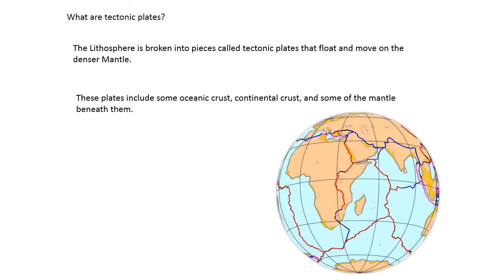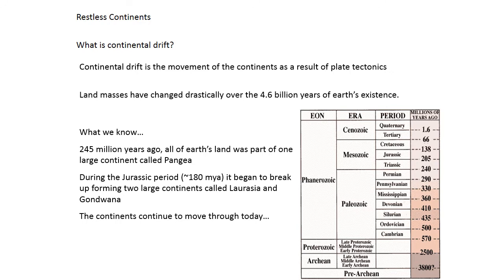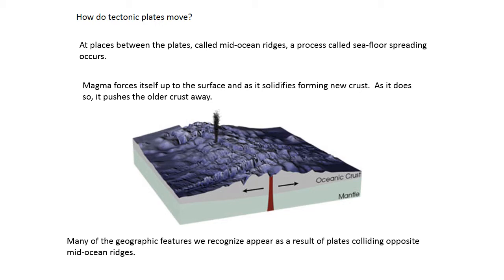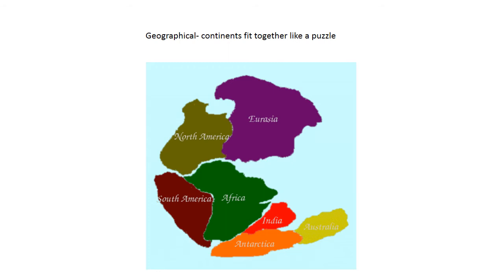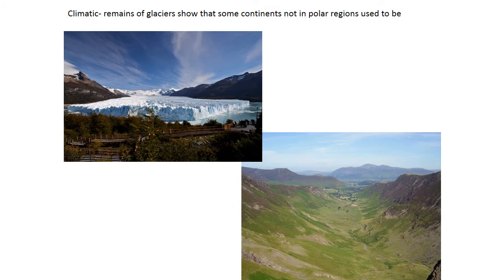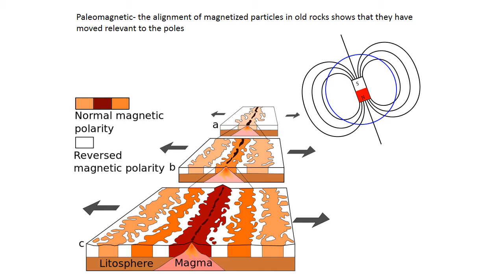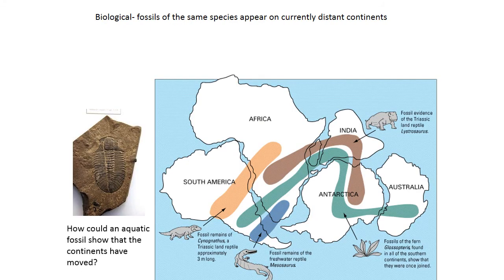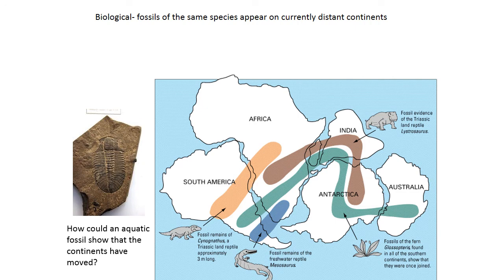Can't Escape Science- Plate Tectonics and Continental Drift